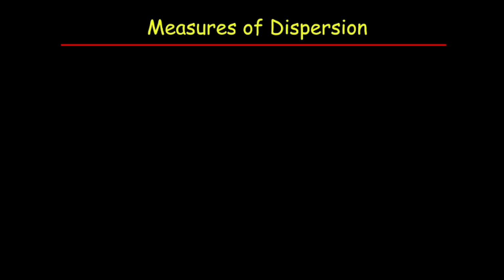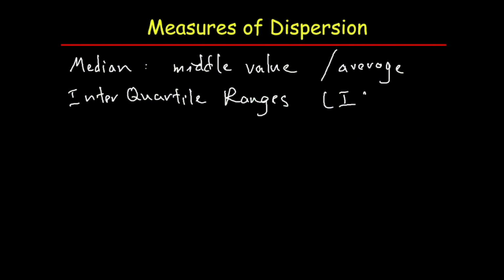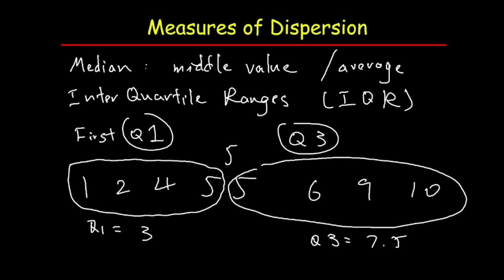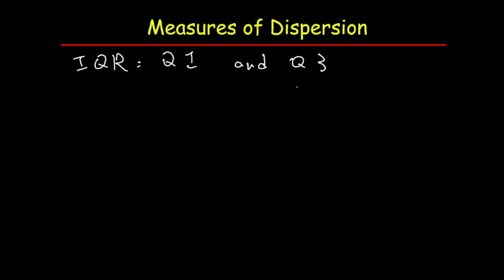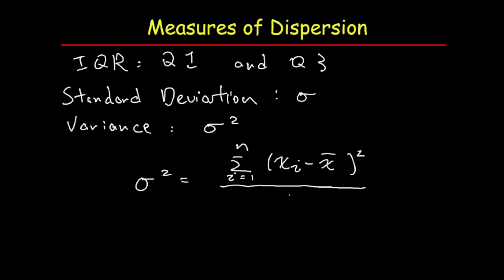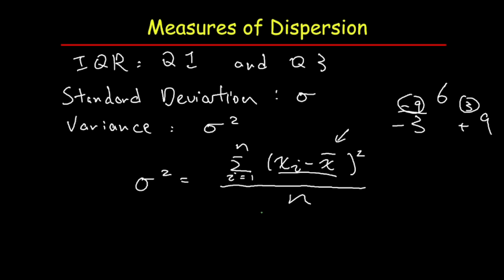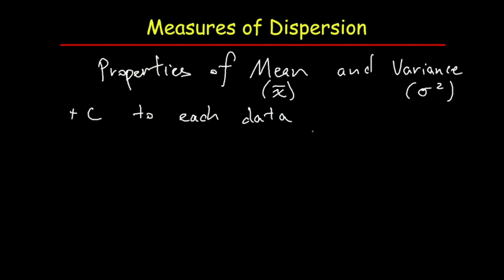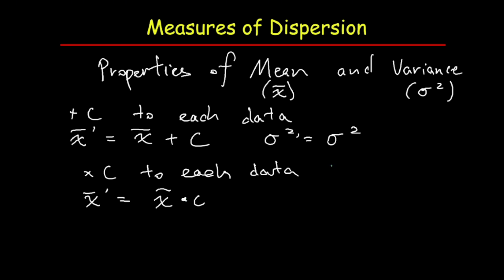Measures of Dispersion - IB Math AA